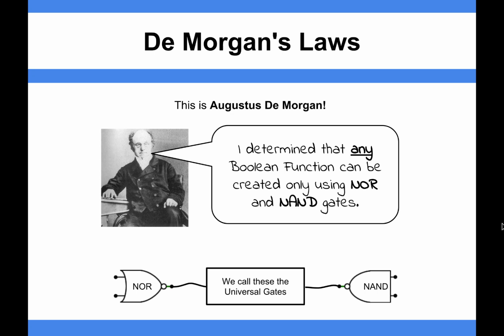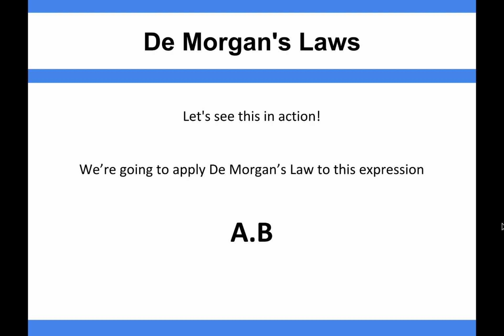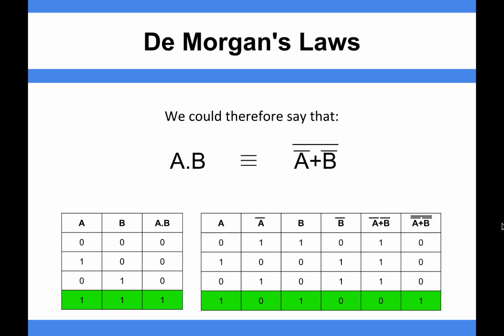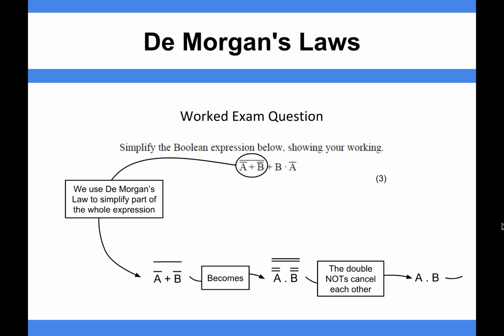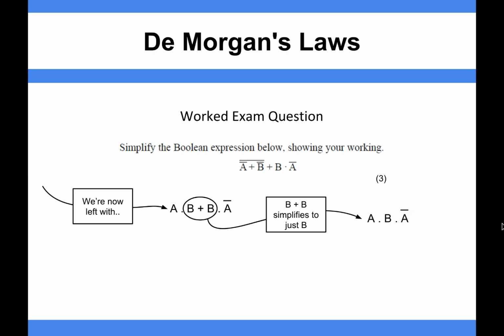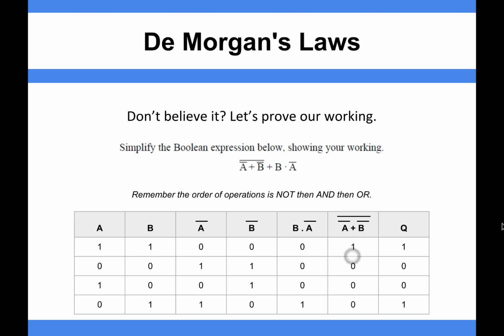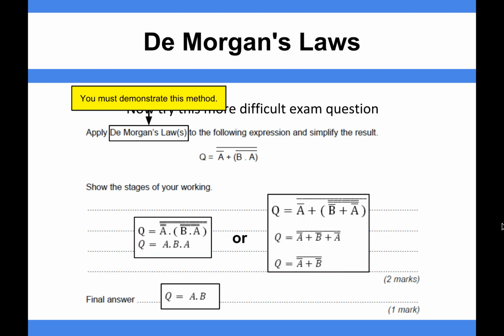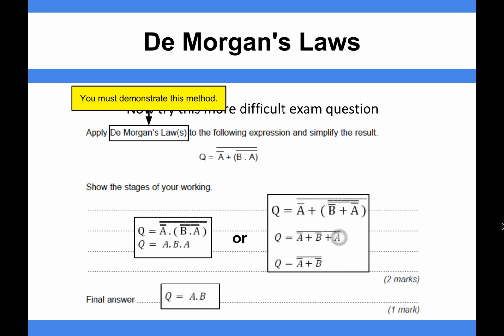Computer Architecture - De Morgans Laws